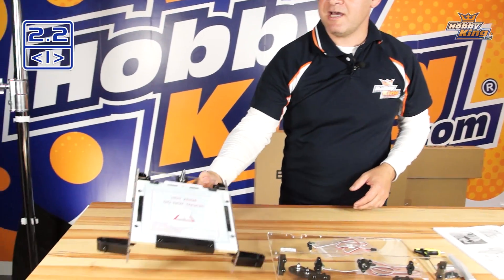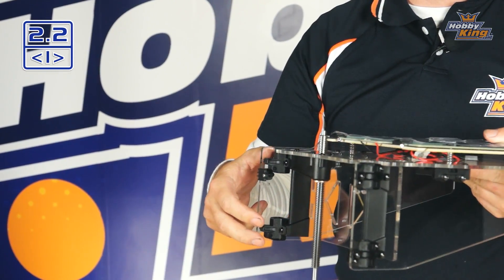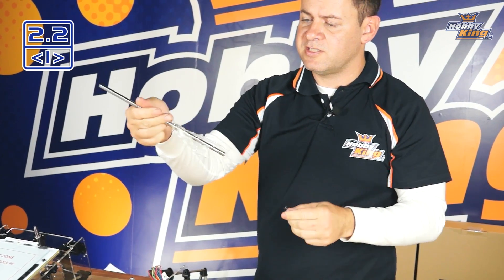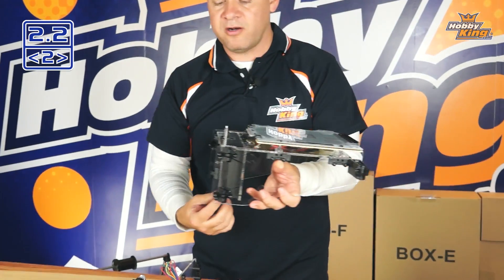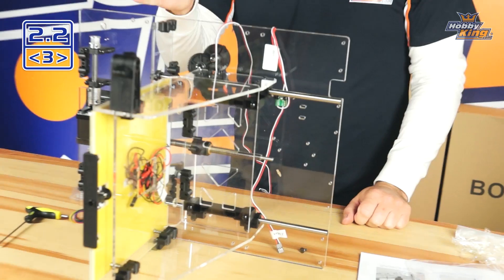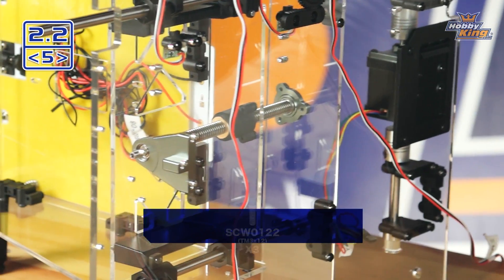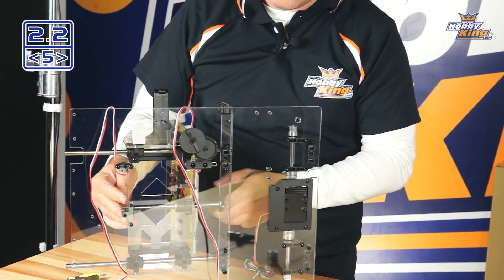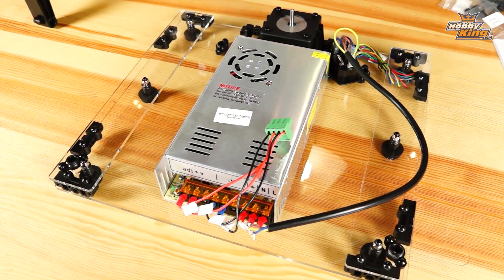Turnigy Fabrikator 3D Printer - 2.2.1 to 2.2.6 - HobbyKing Product Profile